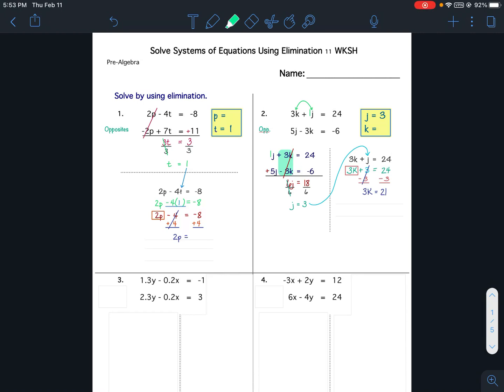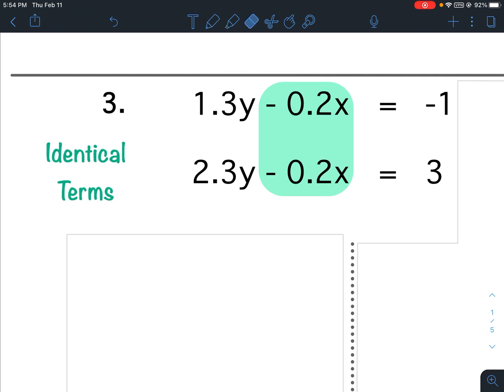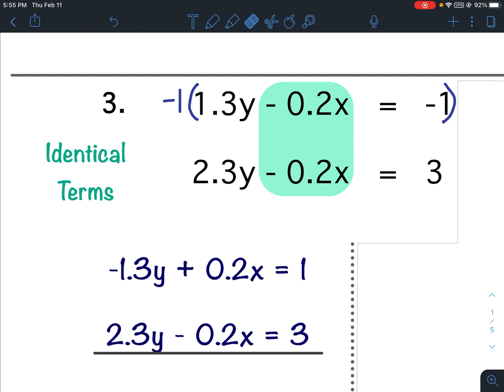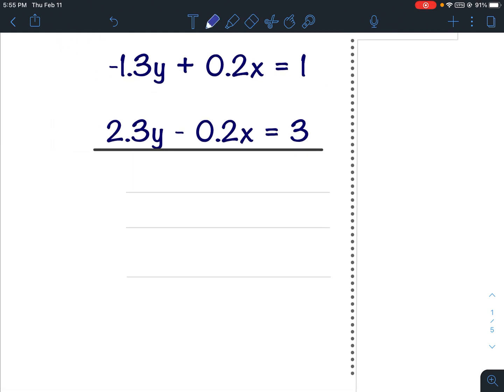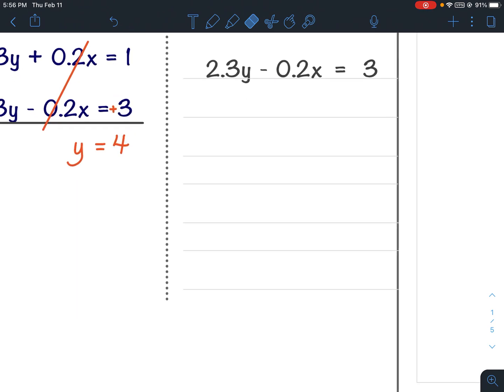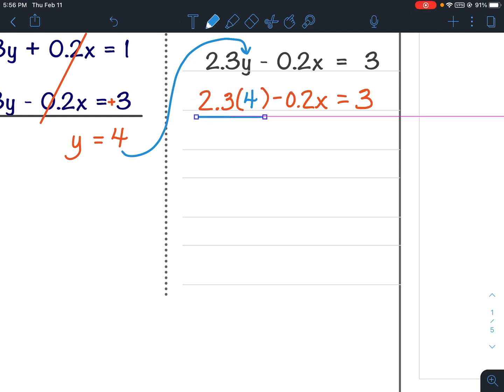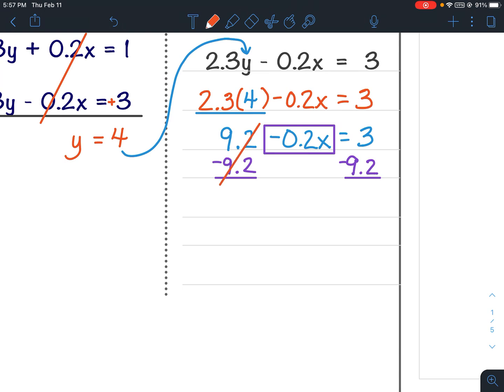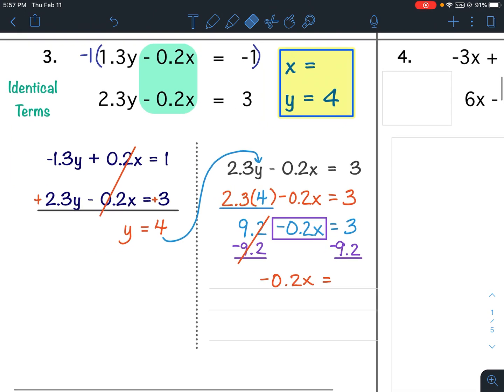Systems Elim. (11) WKSH: #3